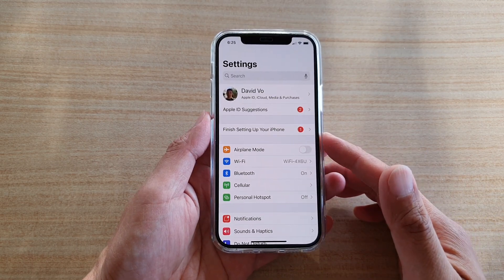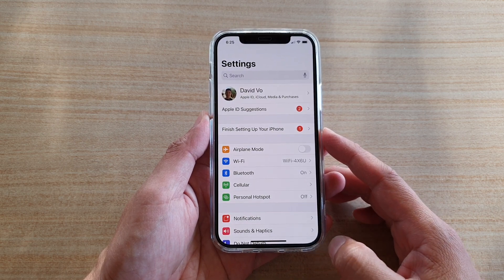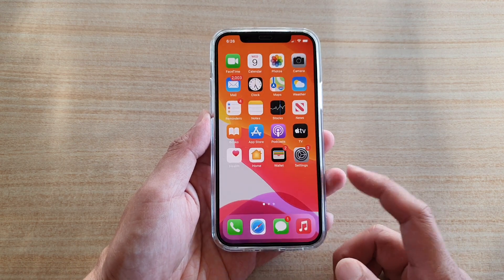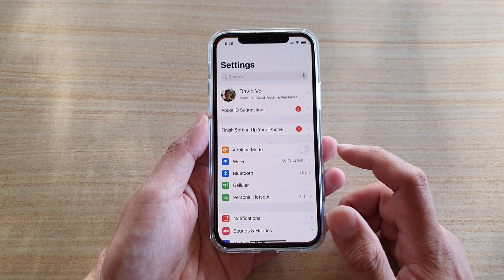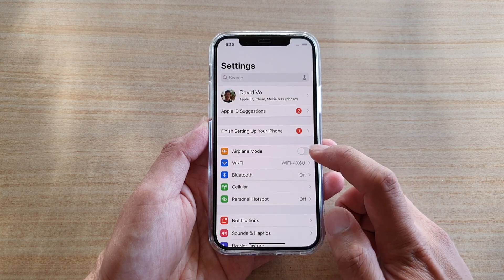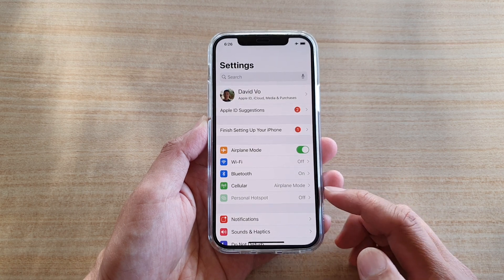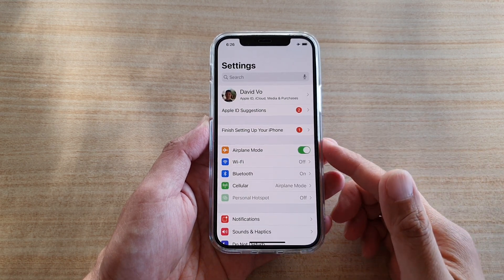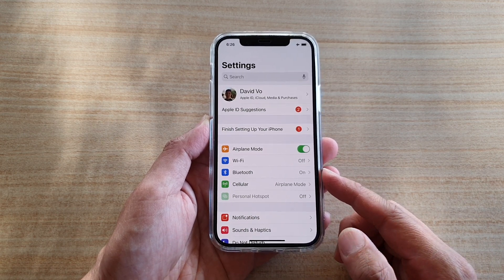iPhone 12/12 Pro: Two Ways to Enable/Disable Airplane Mode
Learn how you can enable or disable Airplane Mode on iPhone 12 / iPhone 12 Pro in two different ways.